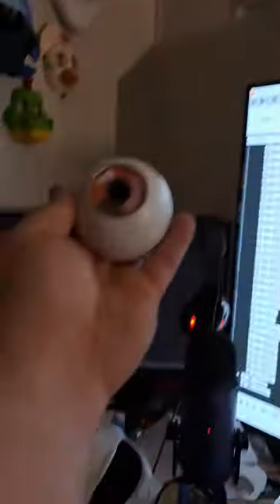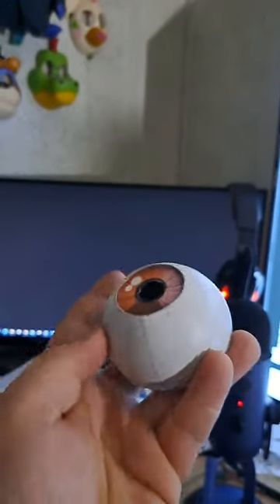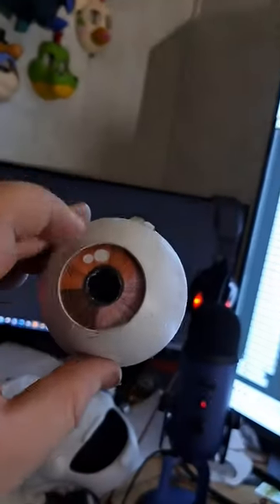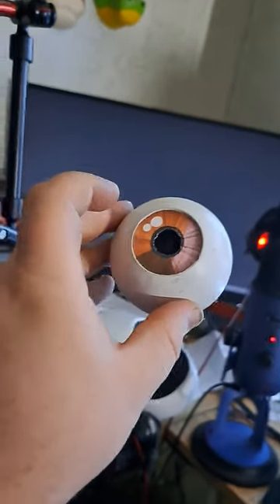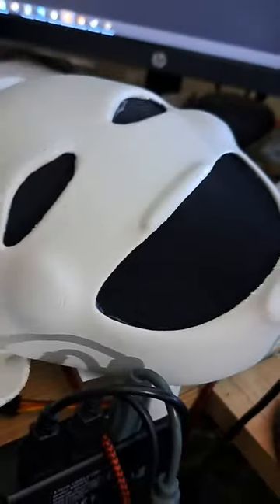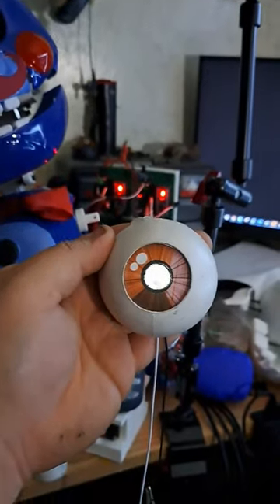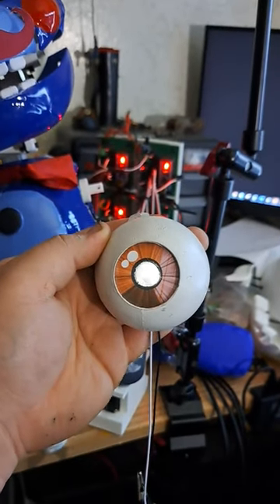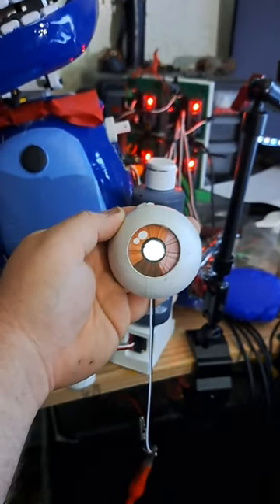FNAF 1 style eye to counter the red eyes in the trailer